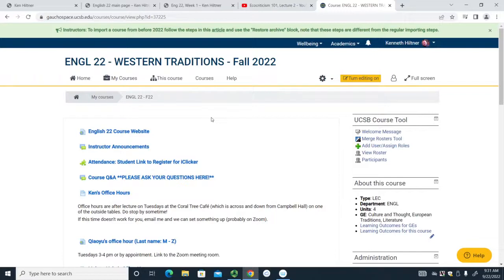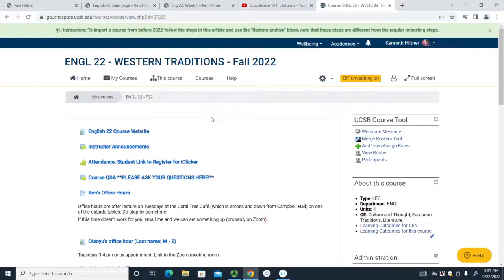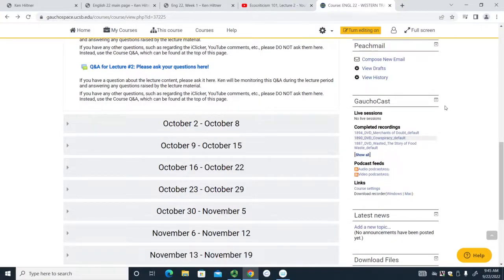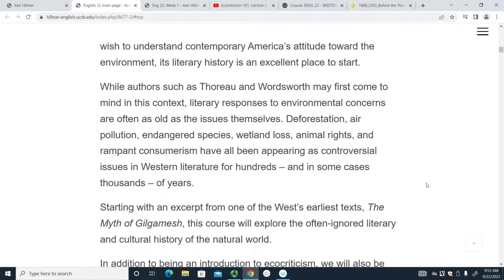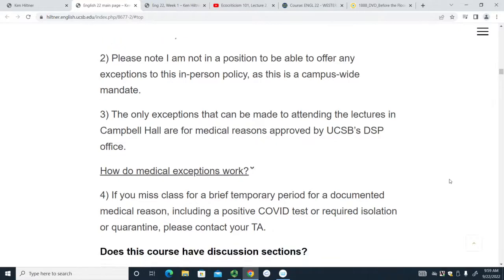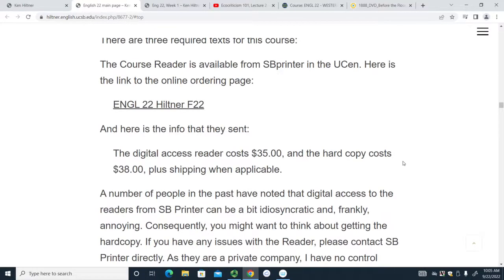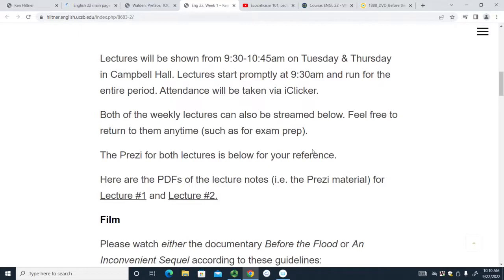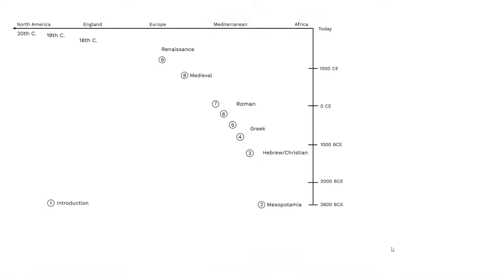Eng 22 Intro